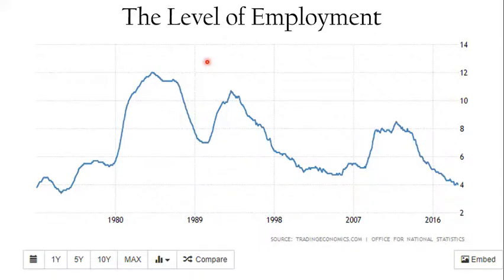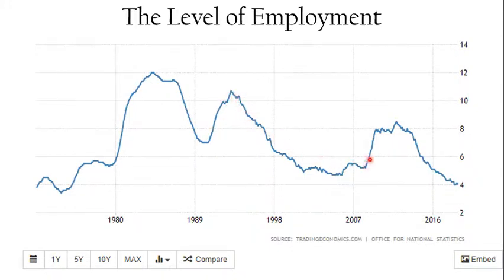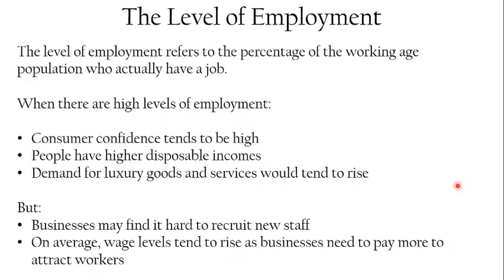GCSE 3.2 7 The Level of Employment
This video looks at how businesses may be affected by the level of employment.